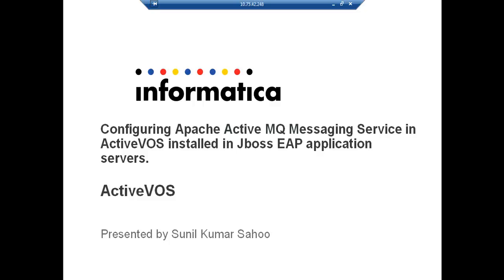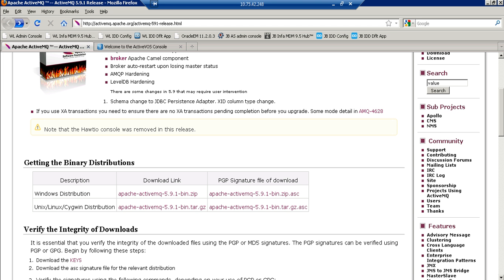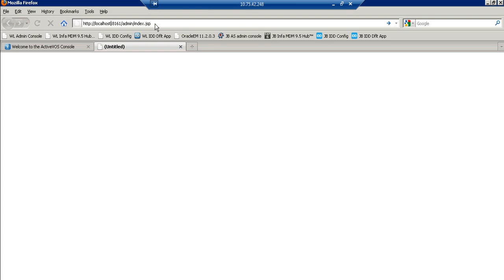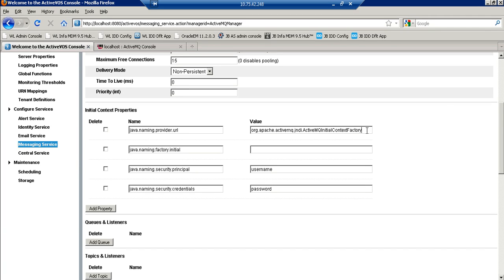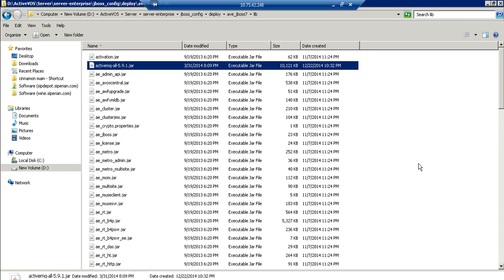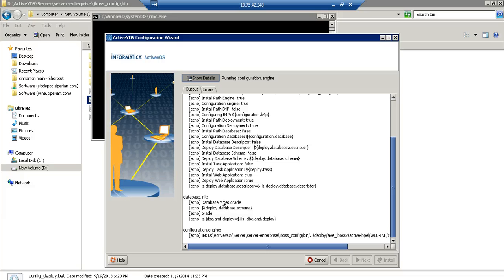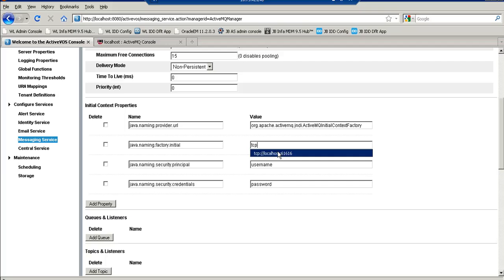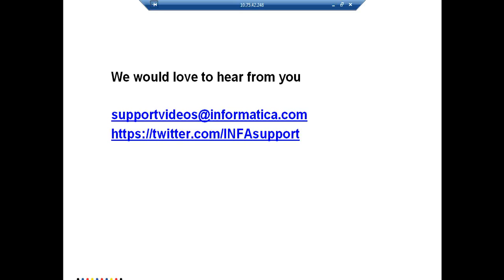Configuring ActiveVOS with Apache Active MQ JMS Client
This video explains the steps involved for configuring ActiveVOS with Apache Active MQ JMS Client.